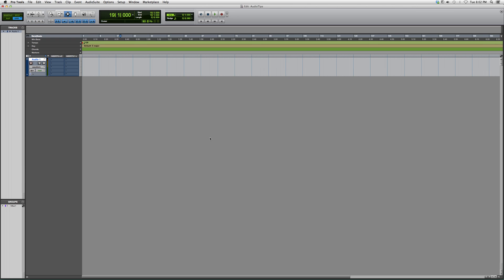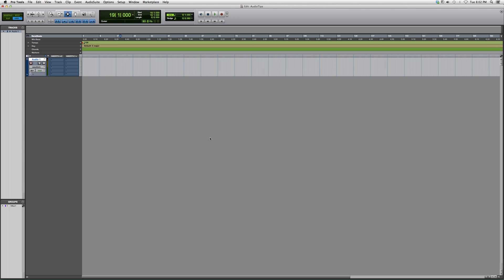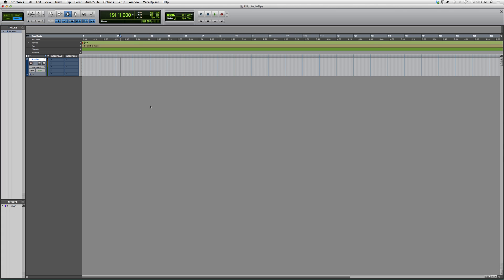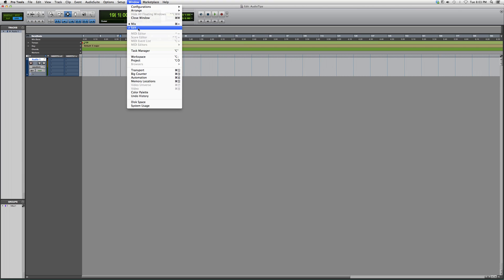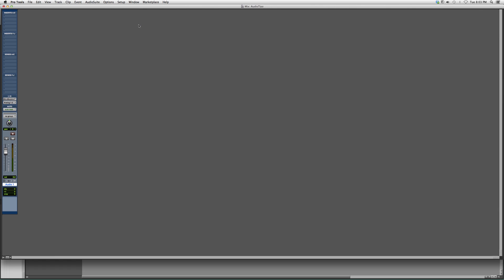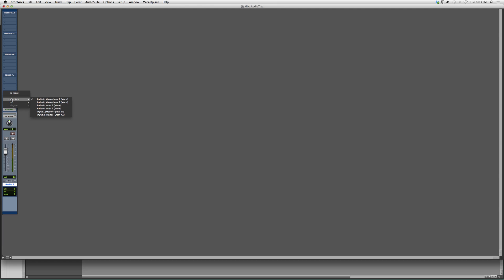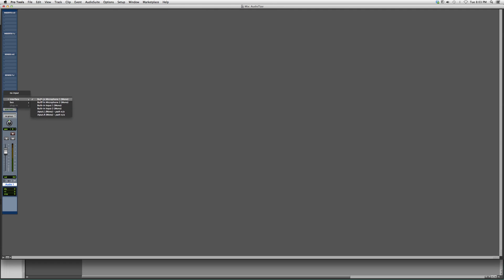16 How To Input A Microphone In Protools